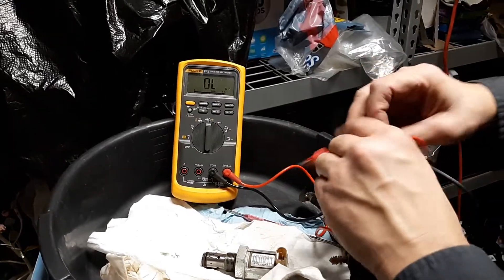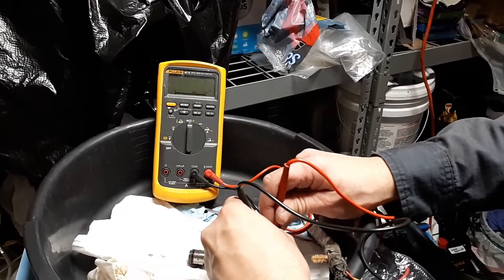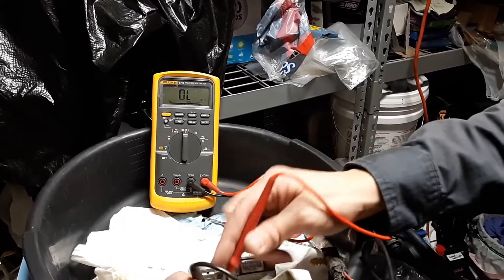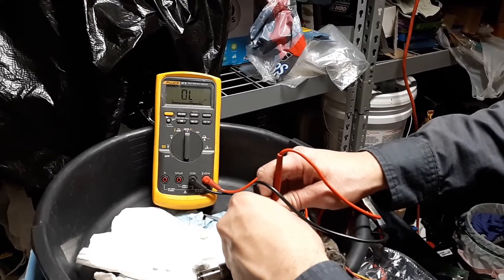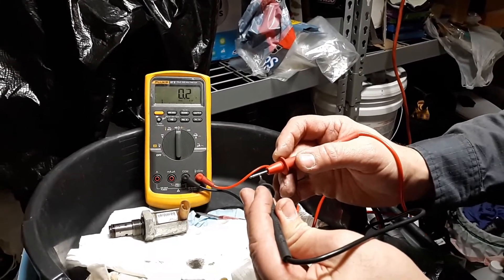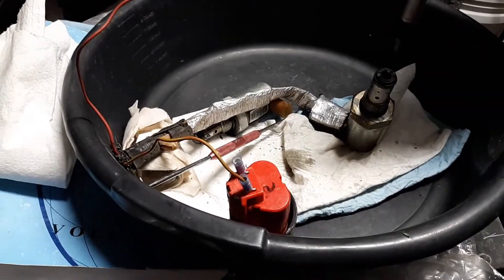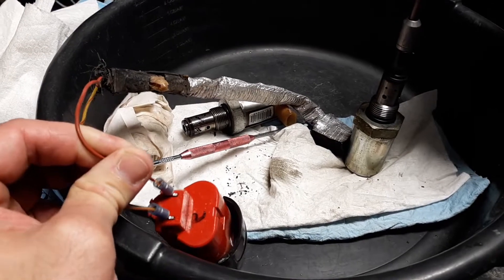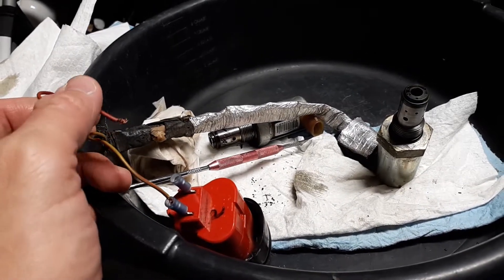IPR testing, BUT DONT ONLY TRUST THE OHMS TEST!!! (6.0L Powerstroke) (SAPSaz)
Dont solely trust the ohms test when testing an IPR valve.  Thankfully I had a known good one to show side by side comparison.